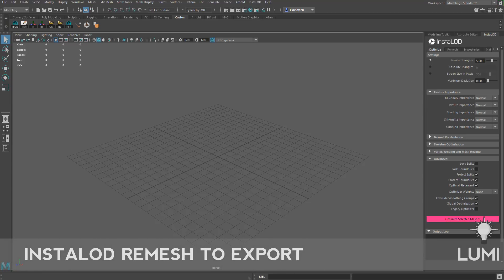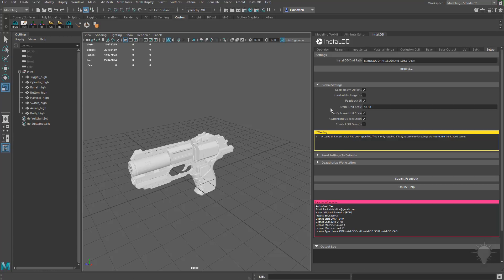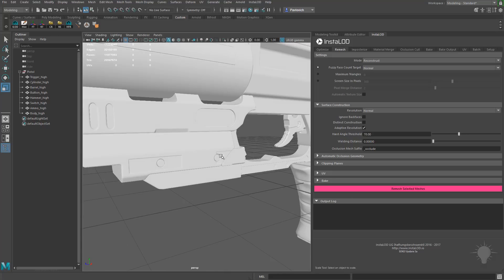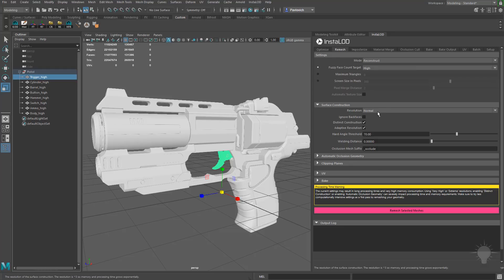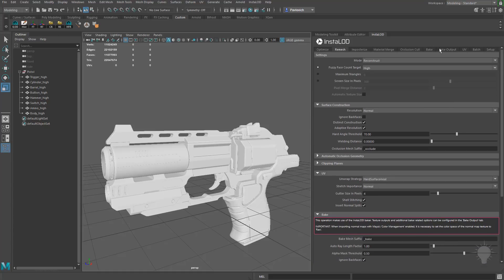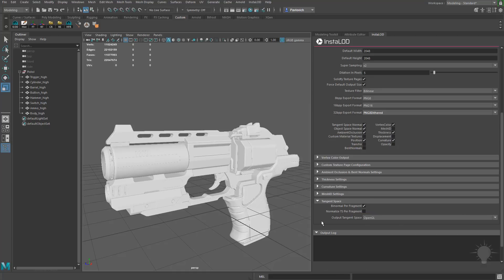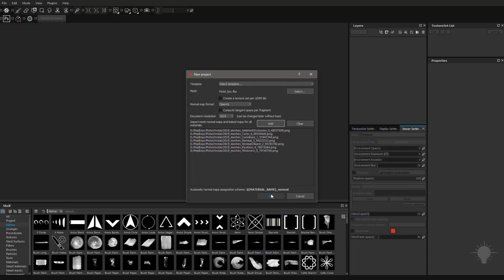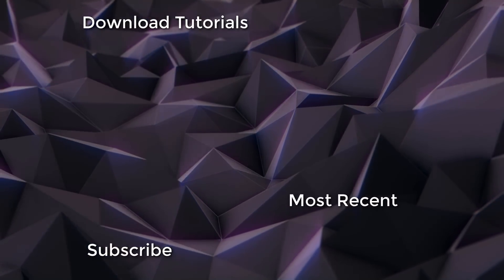[Automatic game res] 002 InstaLOD Remesh to Export